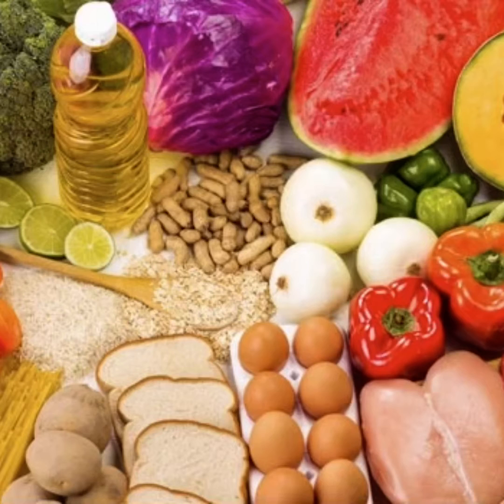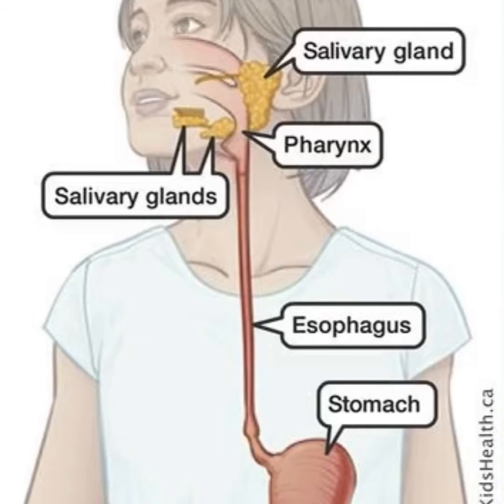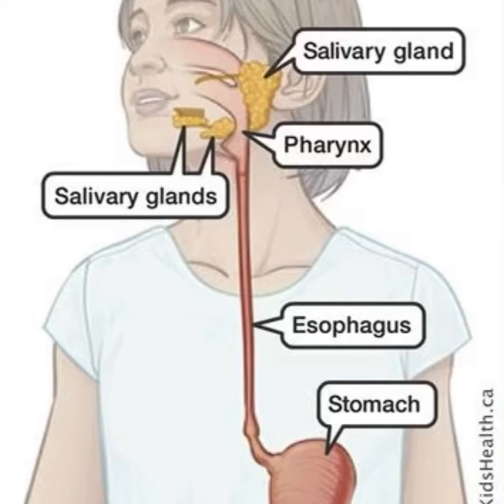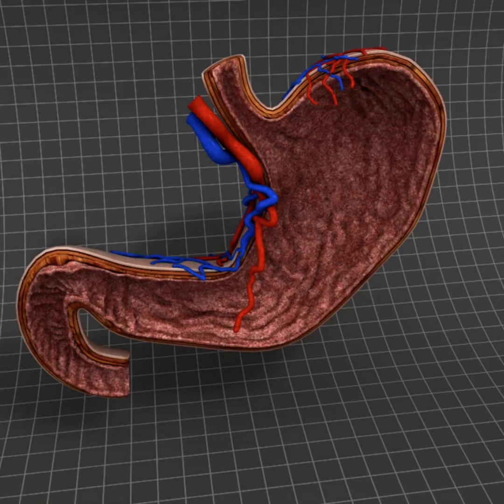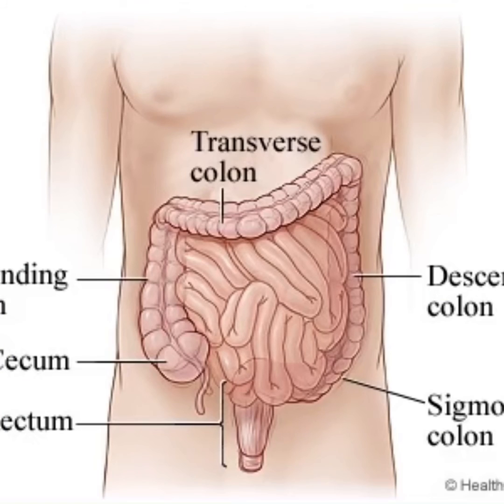Chew, Swallow, Squeeze, and Churn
From CKLA Grade 1 Knowledge 2: The Human Body

Featuring Dr. Donald Wallace Crowe as Dr. Welbody